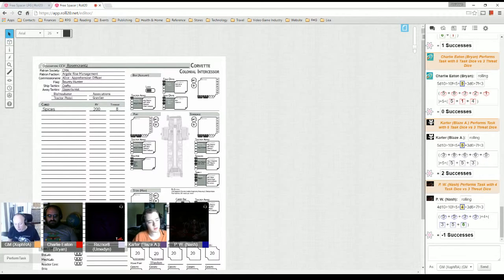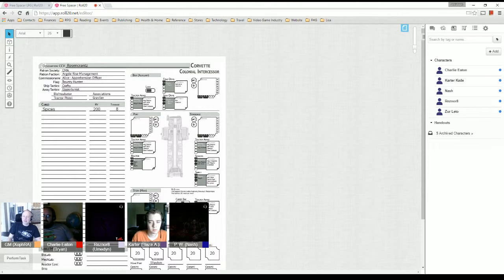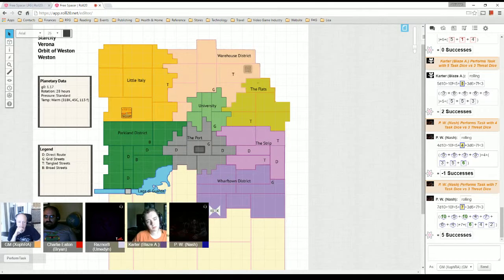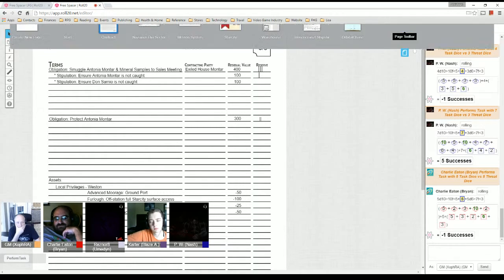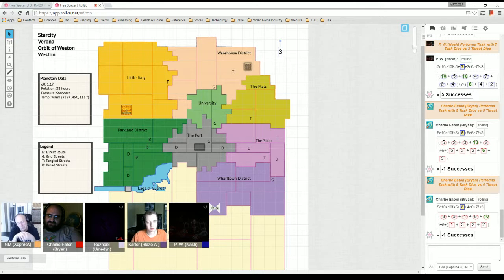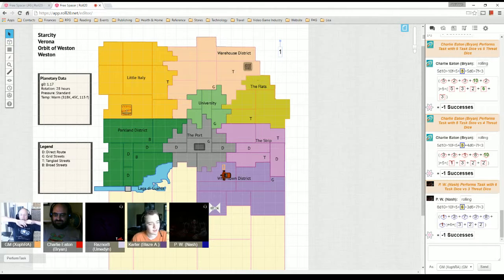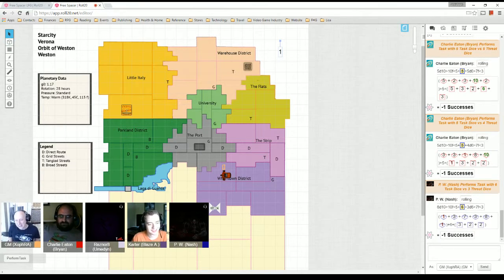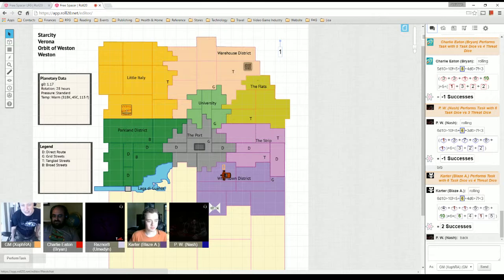Free Spacer at Roll20CON Part 2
Free Spacer is an unpublished tabletop RPG about the troubleshooting crew of a contracted starship.

This is my 1st session run on Roll20 during ROLL20CON This part has the crew touchdown on Verona and travel to the meet.

I learned a lot about running on @Roll20app and will be posting a potmortem in the near future.